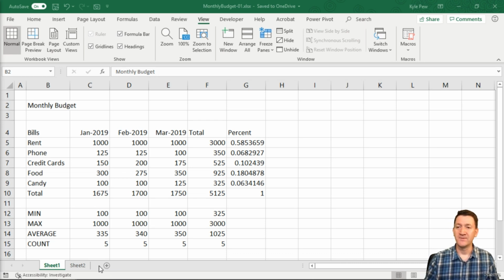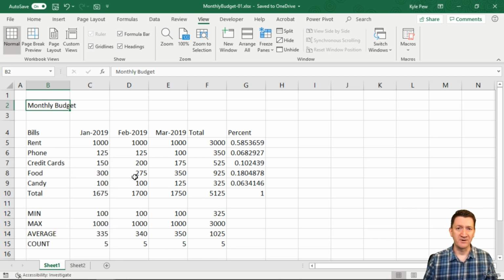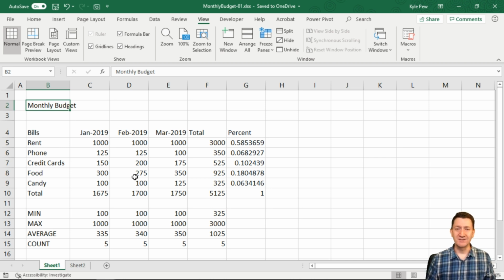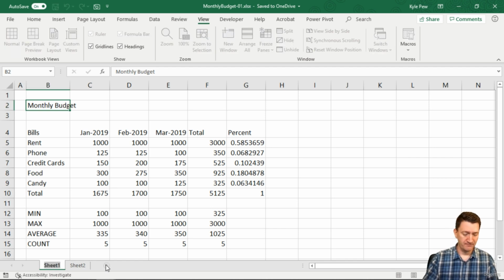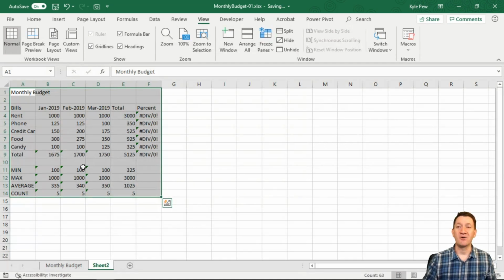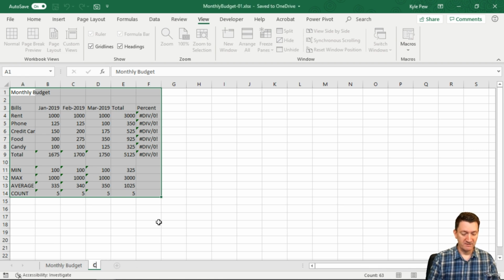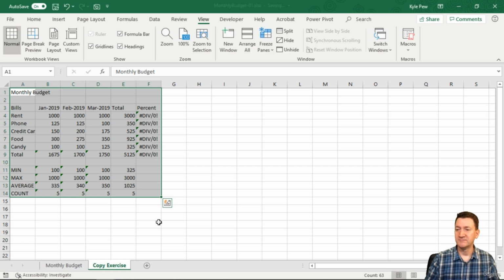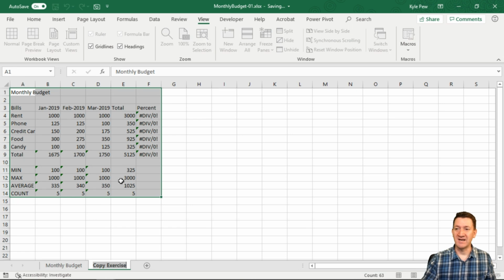Renaming an Excel Worksheet - Modifying an Excel Worksheet